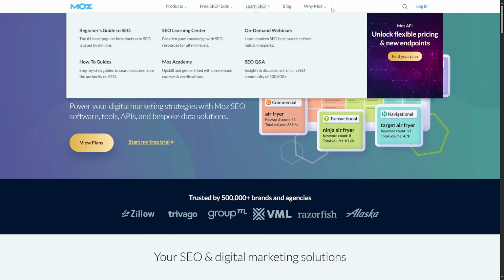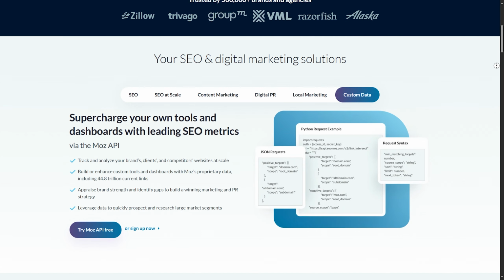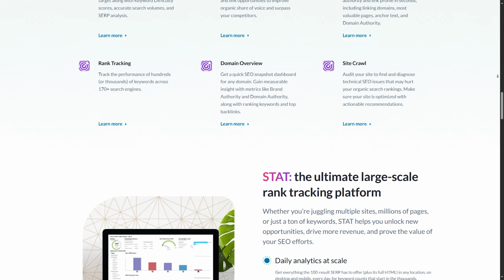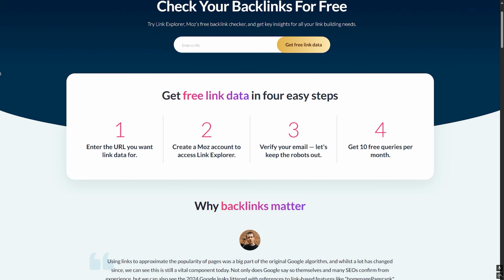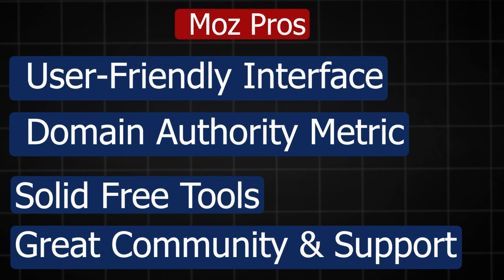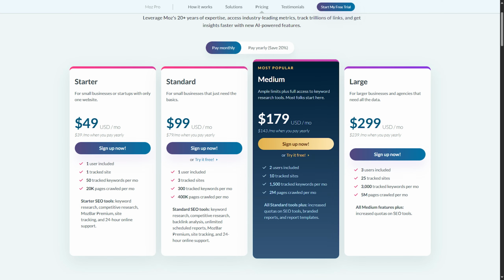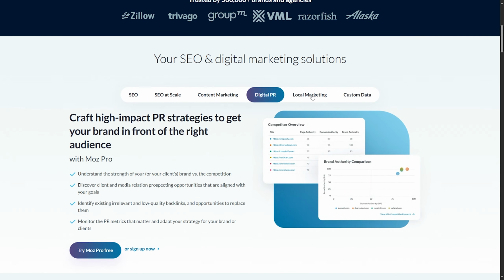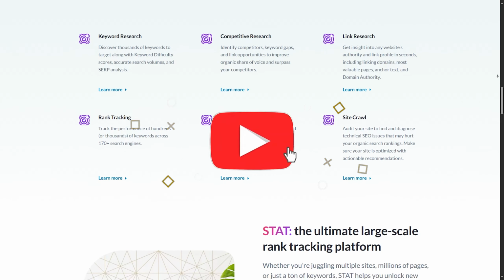MOZ Review 2026 | Pros, Cons, & Features!